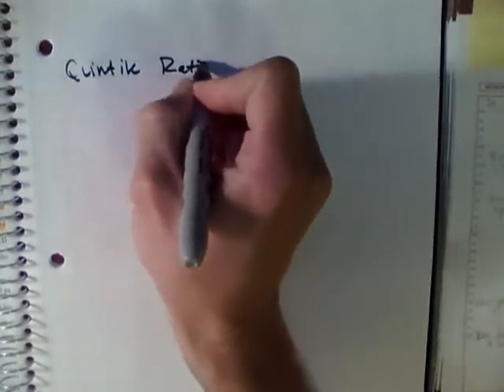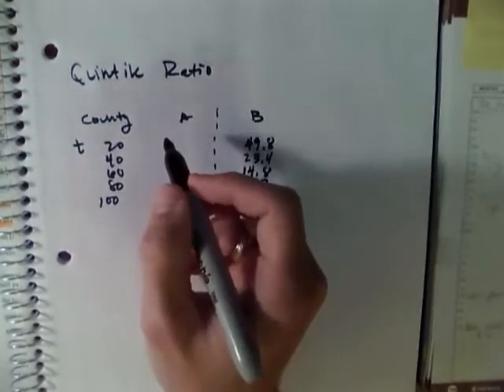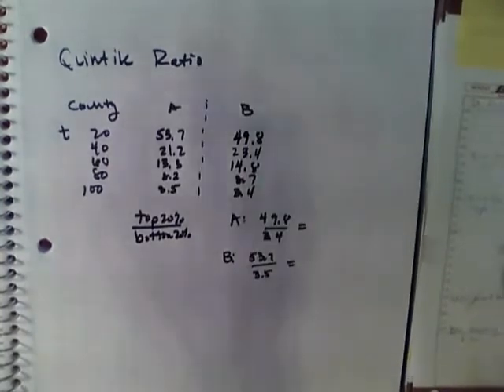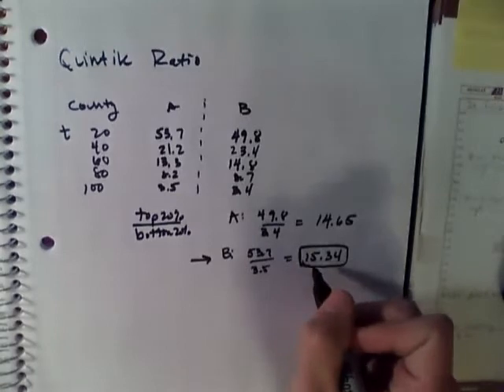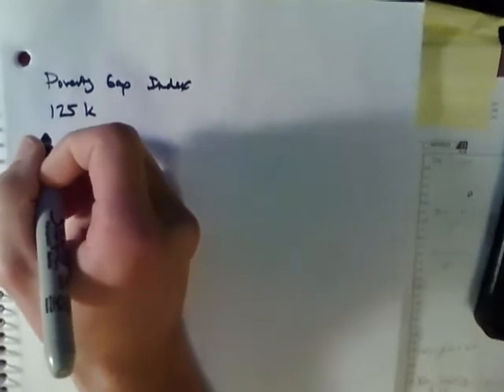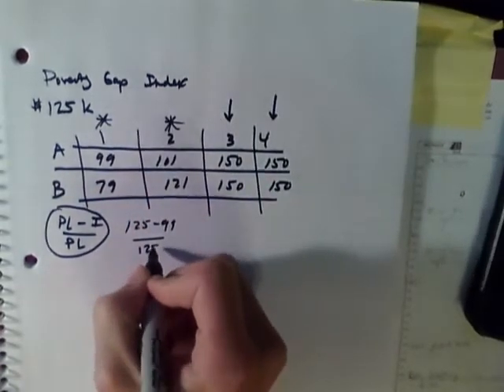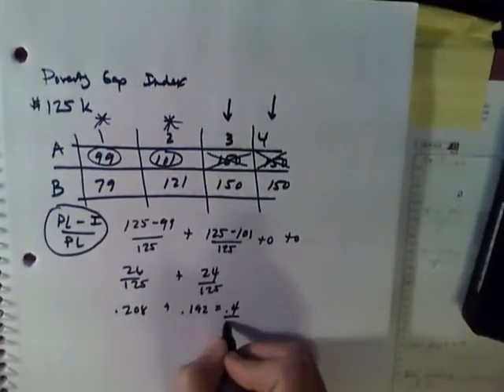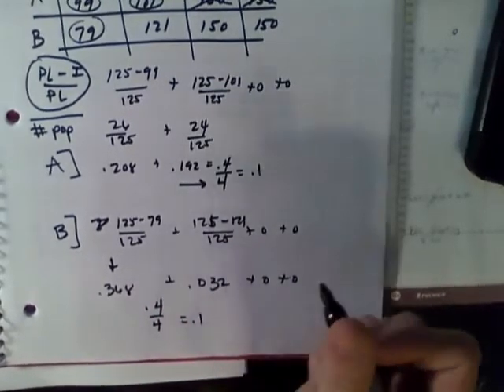Quintile Ratio and Poverty Gap